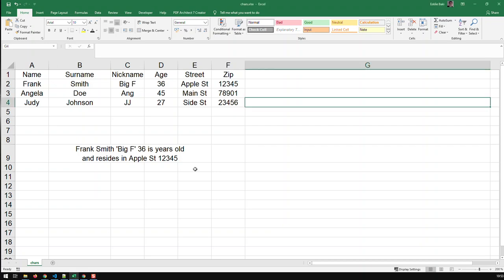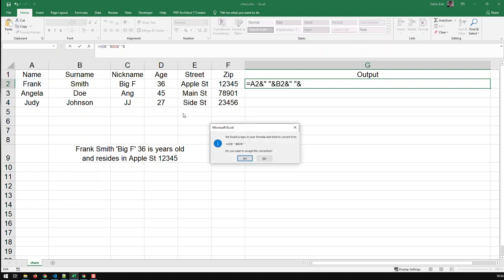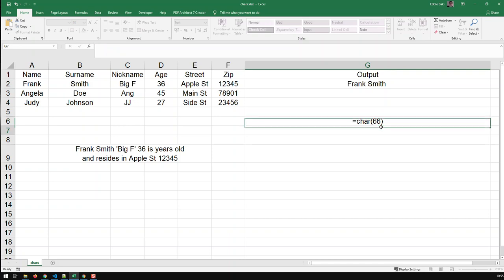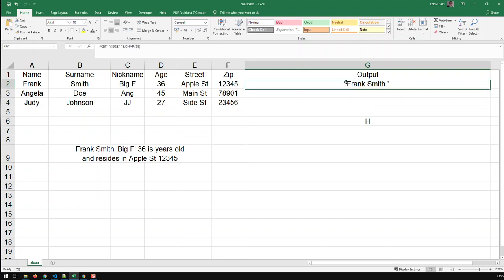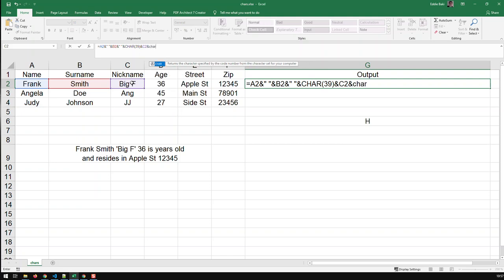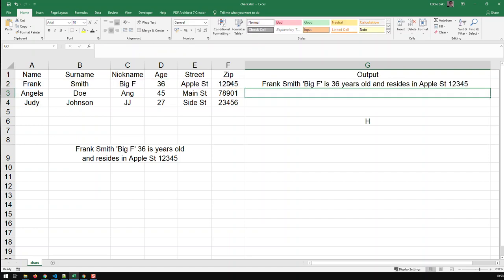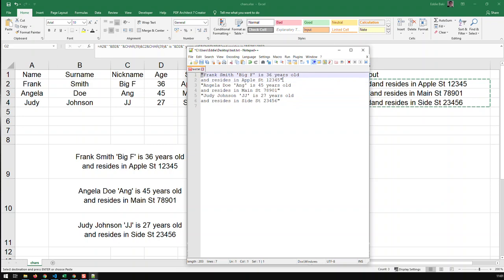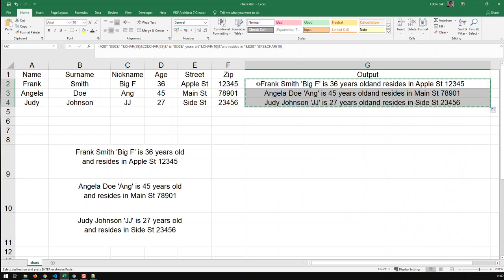Discover the magic of the CHAR function in Excel - Concatenation, Carriage Returns and more ....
This how to get data from tabular structure to a form you wish

To Concatenate: Use & (ampersand)

To Add Special Characters: User CHAR()
CHAR() requires a number, the ASCII code of the character you need